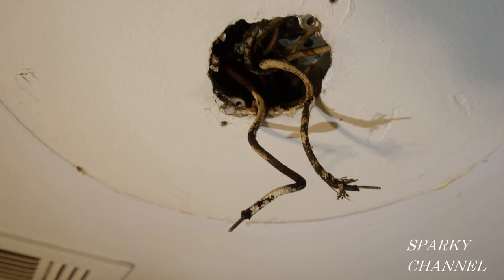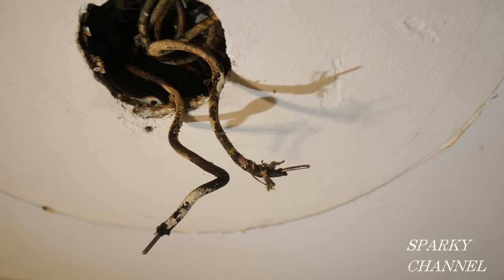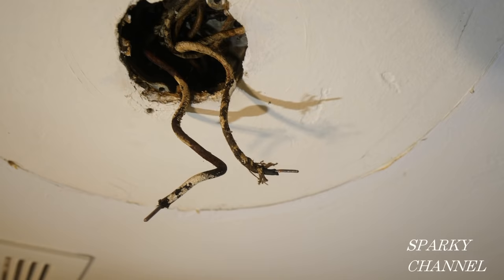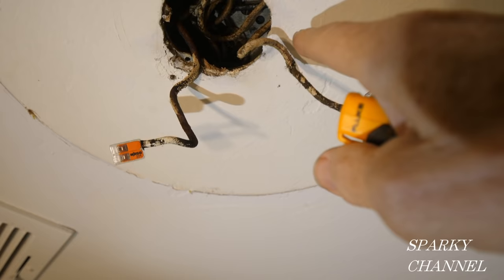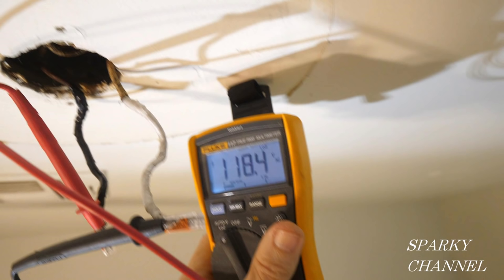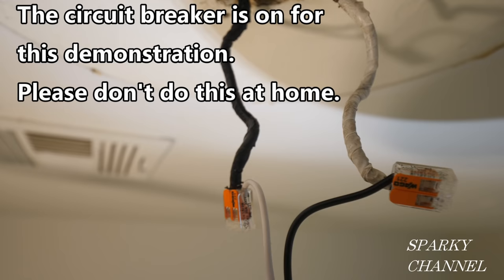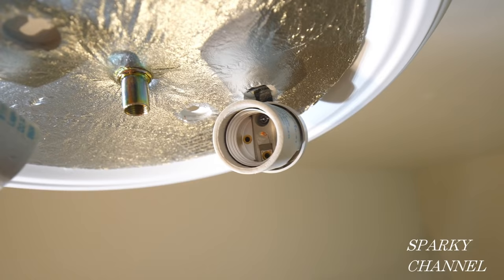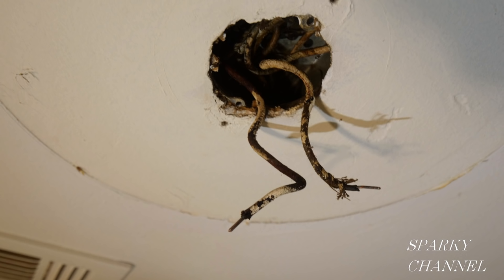Which Wire is the Hot and Which is the Neutral in an Old House? How to Tell and Stay Safe!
KNIPEX Tools 13 72 8 Forged Wire Stripper, 8-Inch: Amazon

Wago 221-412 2-Conductor Compact Splicing Connectors (Pack of 100): Amazon

Wago 221-413 LEVER-NUTS 3 Conductor Compact Connectors 100 PK: Amazon

Wago 221-415 Lever-Nuts 5 Conductor Compact Connectors 50 PK: Amazon

KNIPEX - 13 88 8 US Knipex Tools LP - 13888US Electrical Installation Pliers Red/Yellow: Amazon

KNIPEX Tools 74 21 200, 8-Inch High Leverage Angled Diagonal Cutters: Amazon

IDEAL Combination Drill Tap Kit with SmoothStart Tips : Amazon

DEWALT XTREME 12V MAX Brushless 3/8" impact wrench: Amazon

Klein Tools K12065CR Wire Cutter and Crimper Tool for Wire Cutting, Stripping, Crimping and Twisting (8-18 AWG Solid): Amazon

Fluke 378FC AC/DC TRMS Non-Contact Voltage Wireless Clamp w/PQ Indicator & iFlex: Amazon

Fluke 902 FC HVAC Clamp Meter with Fluke Connect: Amazon

Fluke 902 FC PRO TE True-RMS Wireless HVAC Clamp Meter with Soft case and Line Splitter: Amazon

Fluke T6-1000 Electrical Tester with FieldSense technology, measure voltage without test leads: Amazon

Fluke T5-1000 Electrical Tester: Amazon

Fluke C150 T+Pro Zippered Soft Carrying Case with T5-1000 and T5-600: Amazon

Fluke 4910331 T6-600 Electrical Tester with Field Sense Technology

Fluke 325 Clamp Multimeter AC-DC TRMS: Amazon

Fluke 323 True-RMS Clamp Meter: Amazon

Fluke 324 True RMS Clamp Meter: Amazon

Fluke 375 FC 600A Ac/Dc TRMS Wireless Clamp: Amazon

Fluke 116 HVAC Multimeter, Standard

FLUKE-374 FC 600A Ac/Dc TRMS Wireless Clamp: Amazon